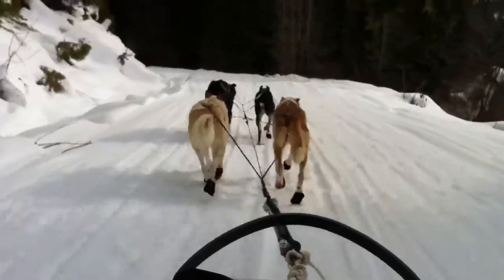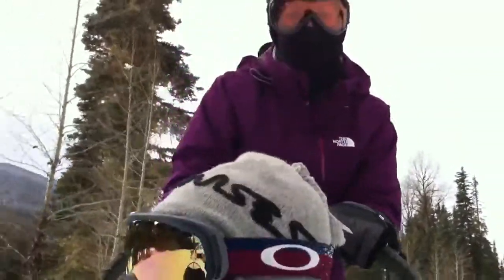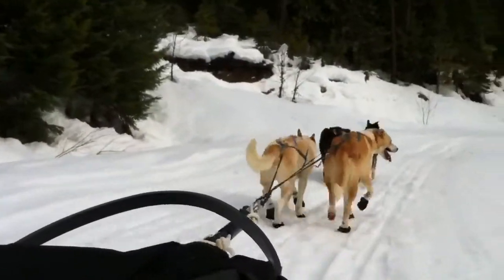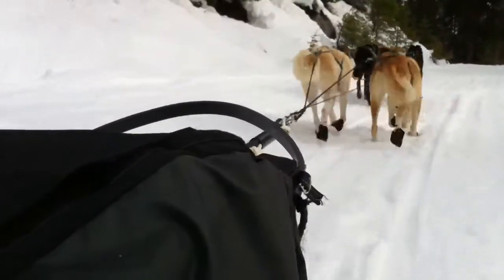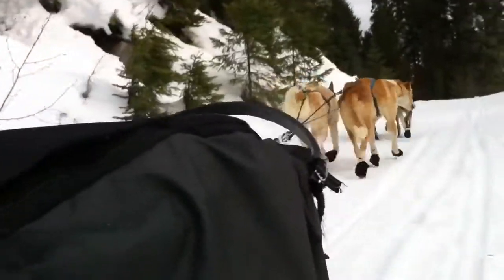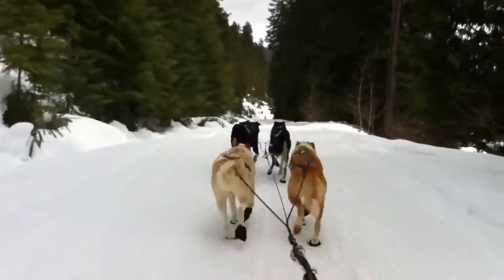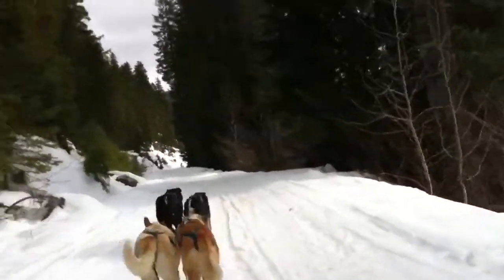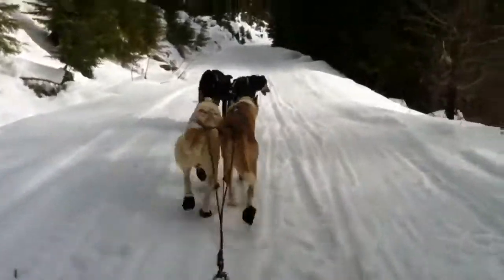Dog sledding...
Whistler Dog Sled Co.